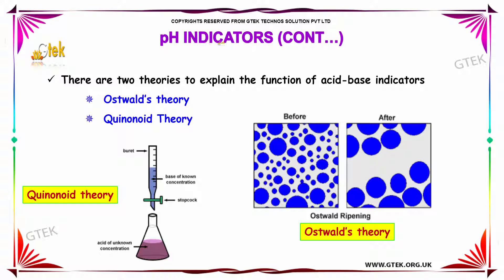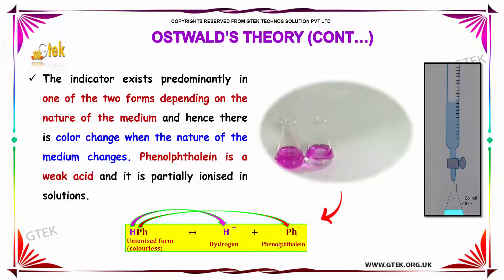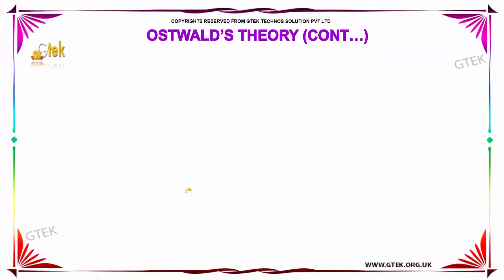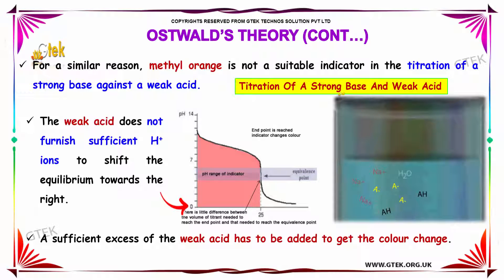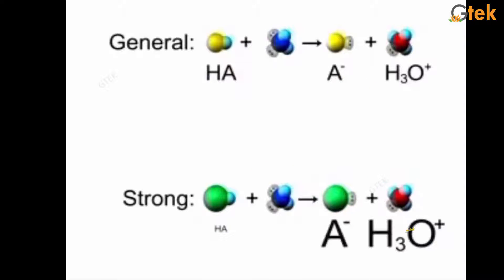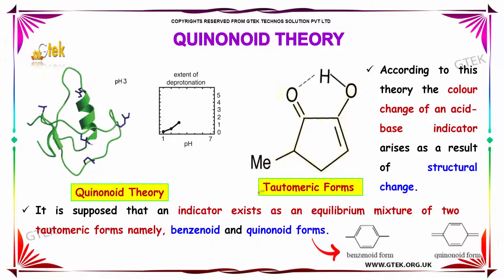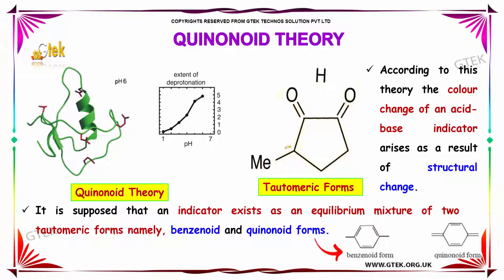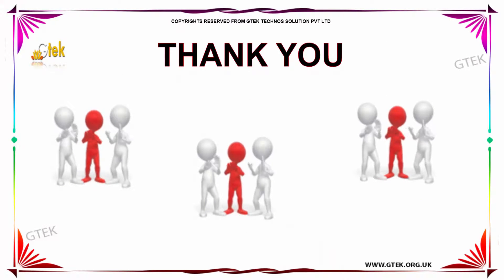ostwalds and quinonoid theory electrochemistry class 12 chemistry subject notes lectures cbse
ostwalds and quinonoid theory electrochemistry  Top most best online video lectures preparations notes for class 12 chemistry CBSE IIT-JEE NEET exam +2/12thstd standard intermediate PUC college exams preparations tips and tricks all questions with solutions

quinonoid theory for colour
constitution of dyes
quinonoid theory of indicators
quinonoid theory of acid base indicator
Indicator Weak Acids Or Bases
ostwald theory of indicators
ostwald theory of indicators definition
theory of indicators in analytical chemistry
quinonoid structure
quinonoid form
theory of indicators in volumetric analysis
Ostwald dilution law
acid base indicators
How Acid Base Indicators work
ostwald dilution theory
ostwald atomic theory
ostwald theory of acid base indicators
ostwald color theory
Ostwald color system

Pre-primary
Primary
Middle/ upper-primary
Senior secondary
inter college